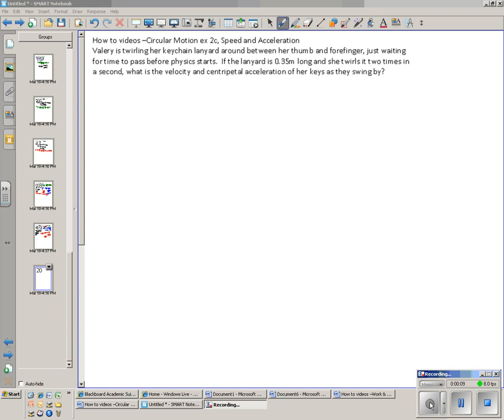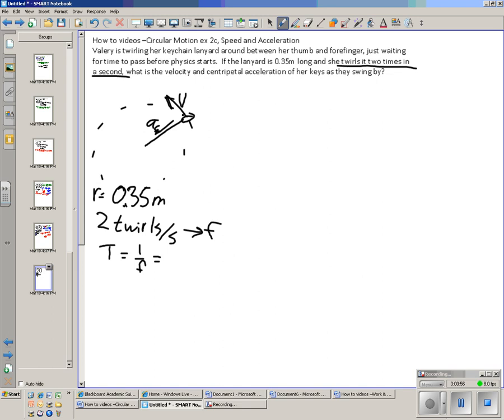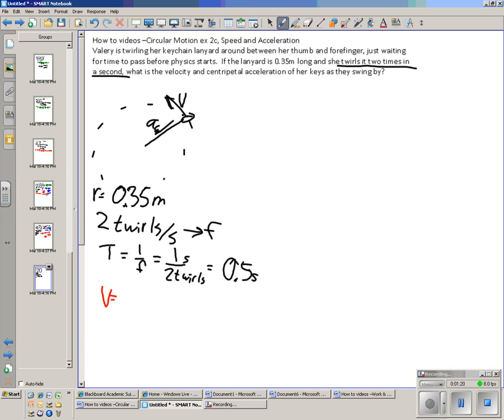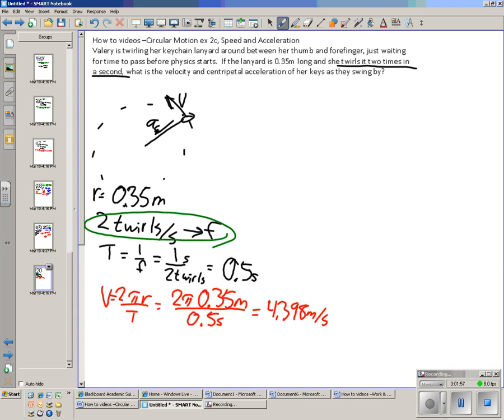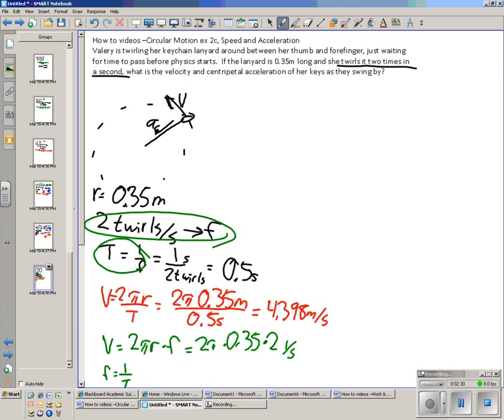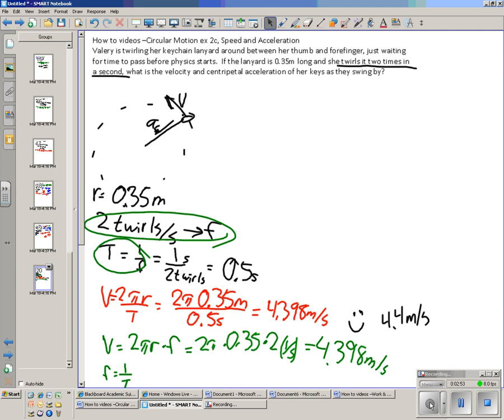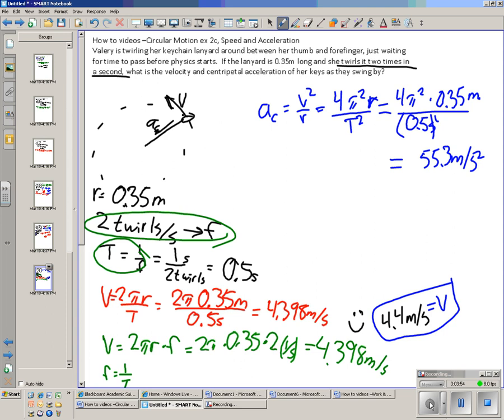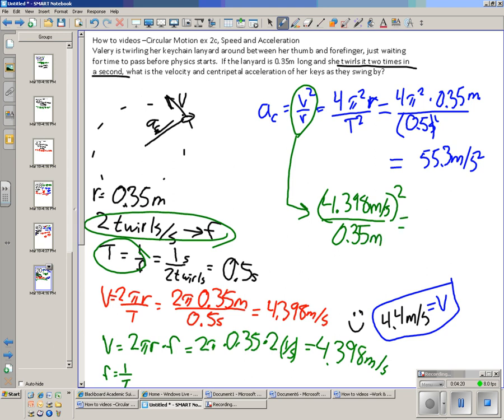How to videos –Circular Motion ex 2c, Speed and Acceleration